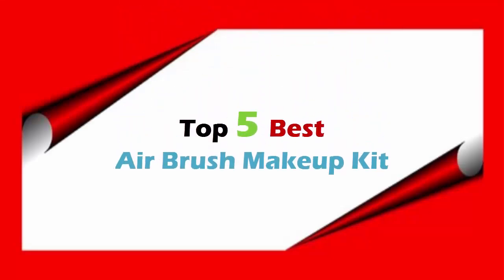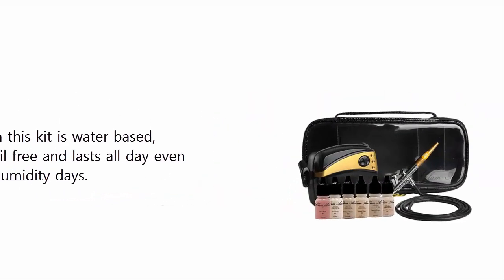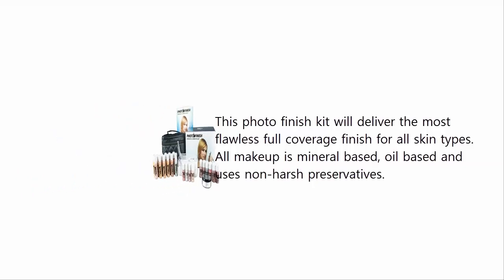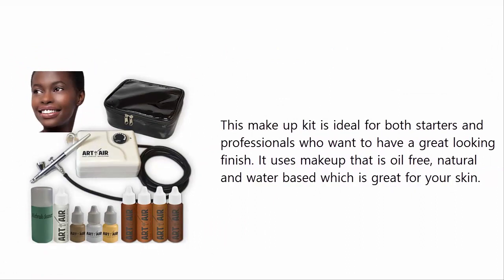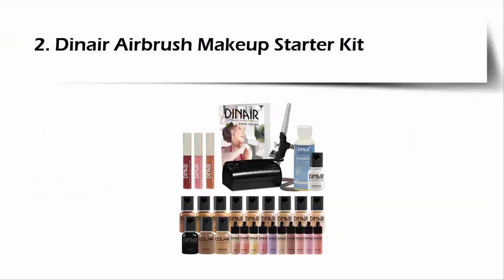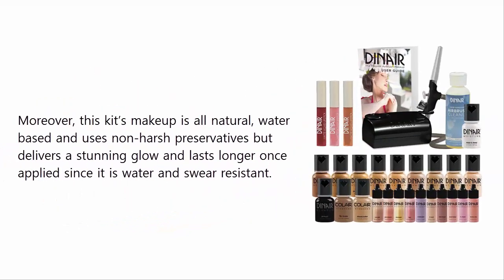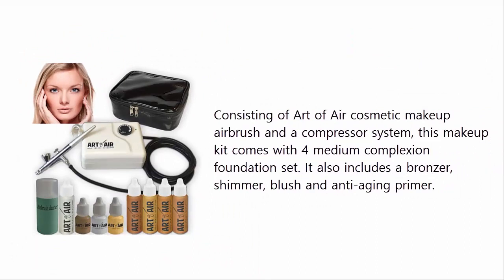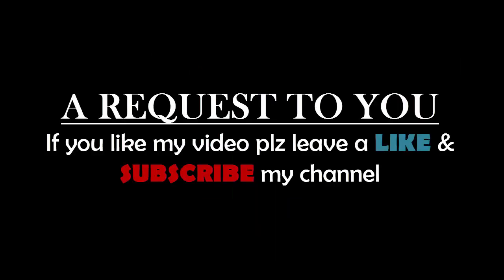Top 5 Best Air Brush Makeup Kit 2019-2020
5. Glam Air Airbrush Makeup Machine System

4. Photo Finish Professional Airbrush Cosmetic Makeup Deluxe System Kit Master Set

3. Art of Air DARK Complexion Professional Airbrush Cosmetic Makeup System/4pc Foundation Set

2. Dinair Airbrush Makeup Starter Kit

1. Art of Air MEDIUM Complexion Professional Airbrush Cosmetic Makeup System/4pc Foundation Set